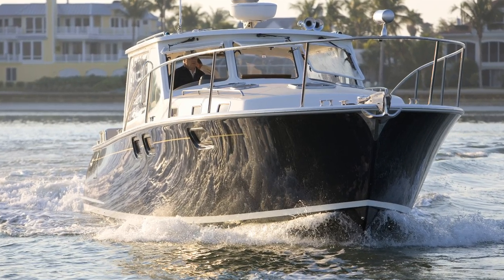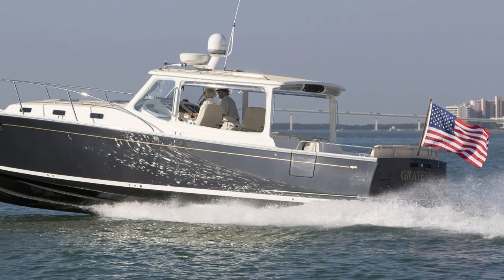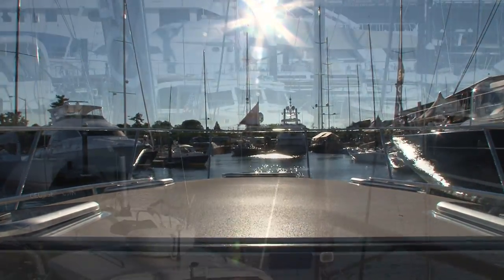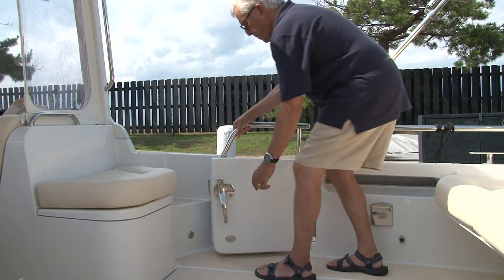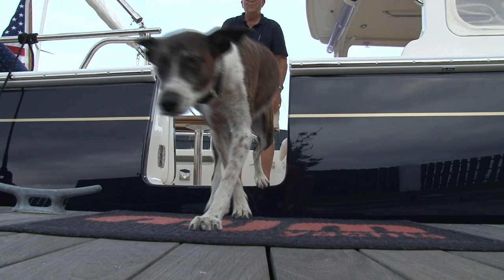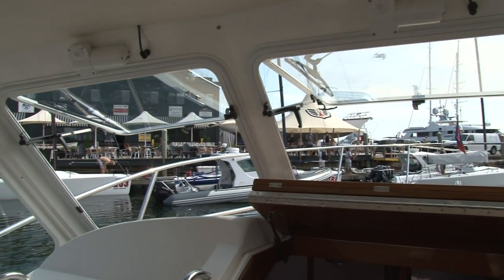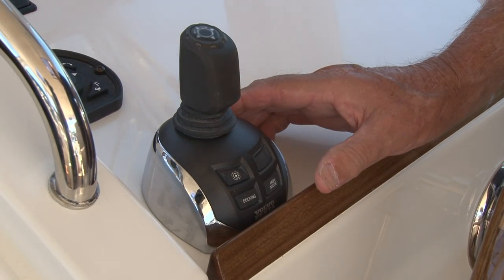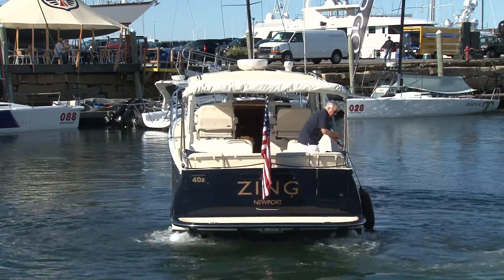MJM 40Z Easy Docking at the Newport Shipyard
Bob Johnstone, founder of MJM yachts demonstrates solo docking an MJM 40z at the Newport Shipyard in Newport, RI.

Video by Billy Black